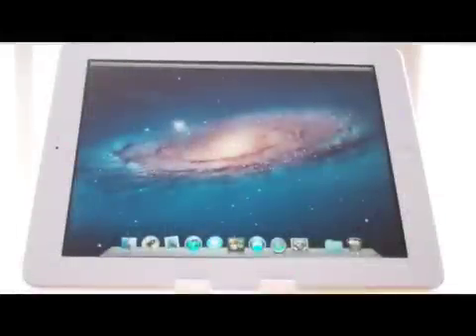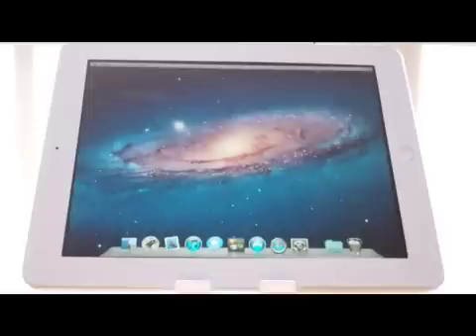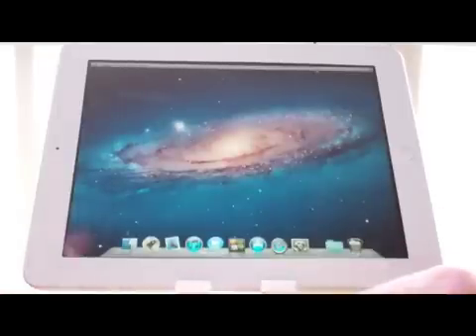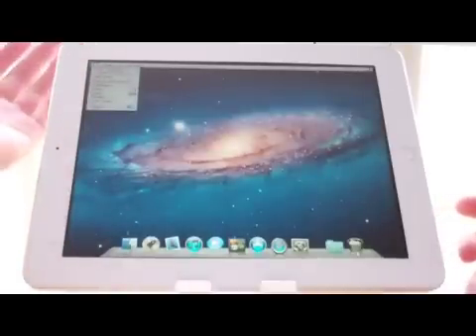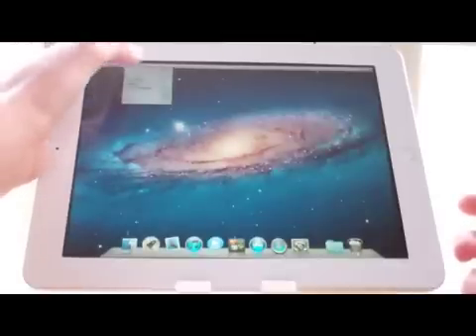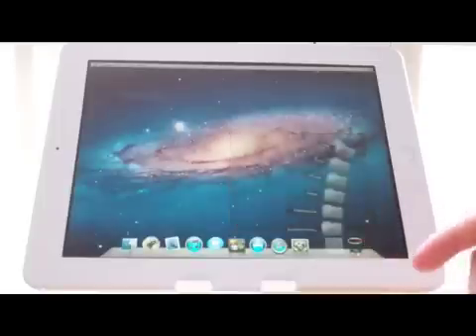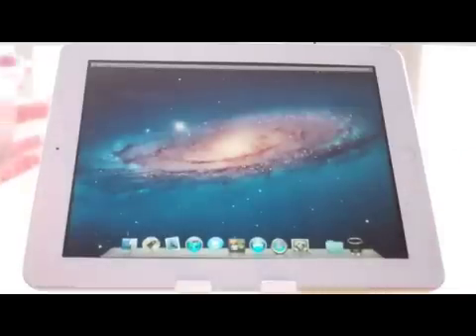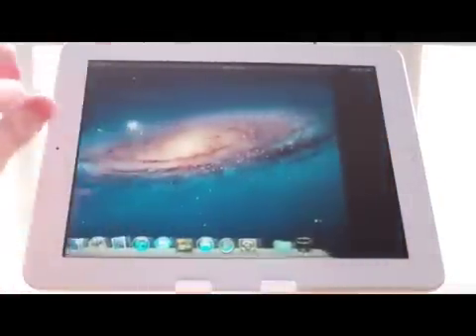Mac OS X Dreamboard theme for iPad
This is a Mac OS X dreamboard theme for iPad. It is not in the Cydia store and is complicated to download. If I get ten likes on this video I will out up a tutorial video on how to download it. I'd like to thank AllAboutApple7 for creating the theme.